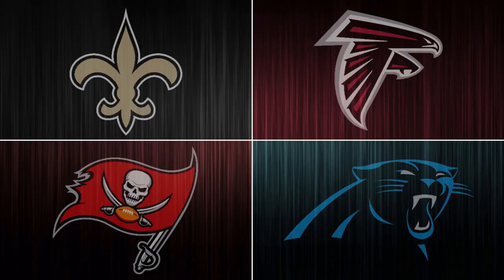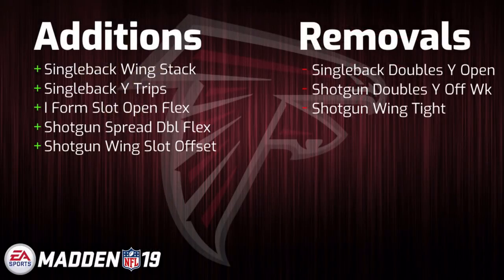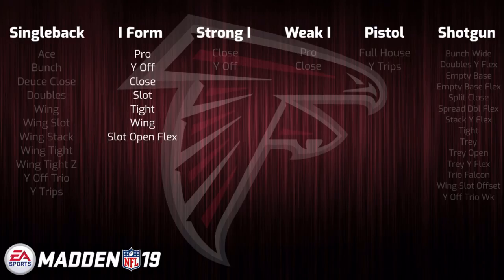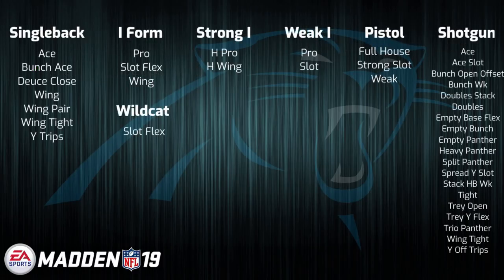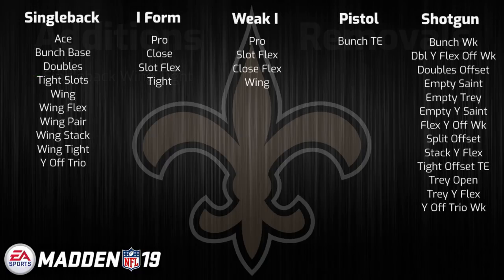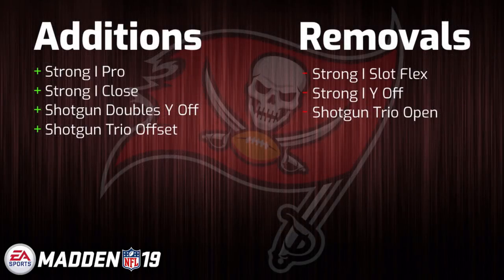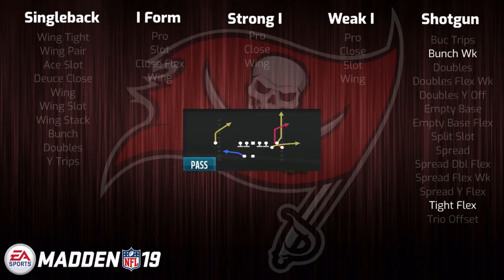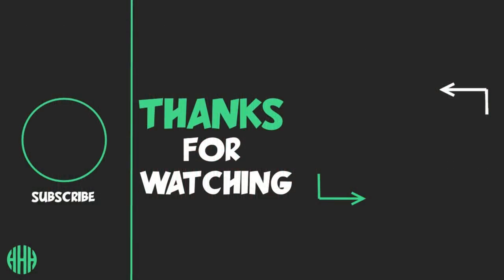Madden 19 NFC South Offensive Playbook Changes and ALL Formations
This Madden 19 video goes over the changes to the offensive playbooks from the NFC South division.